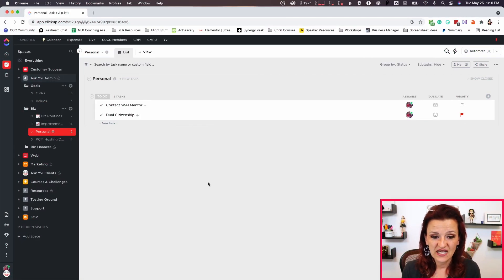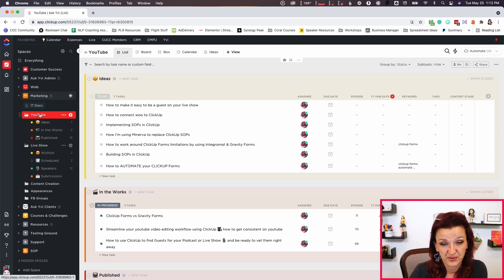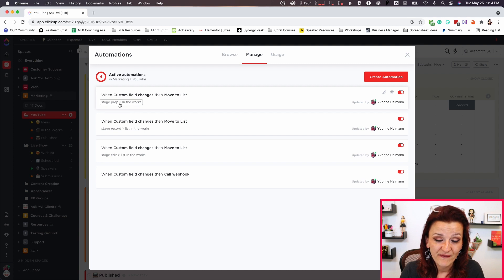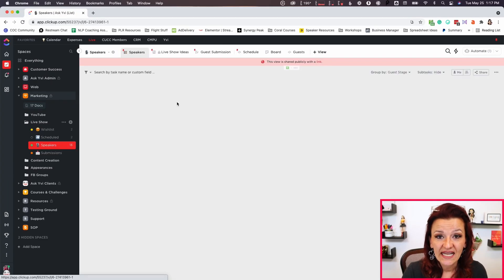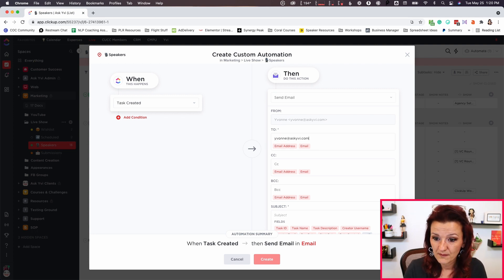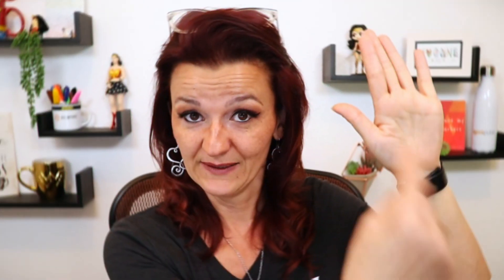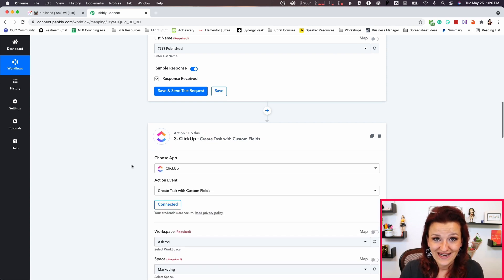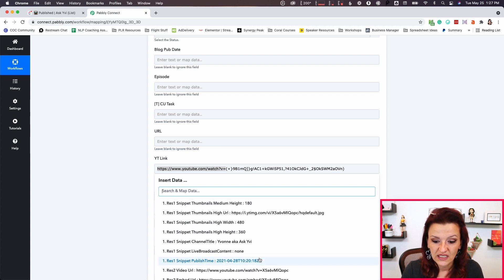5 Must Have ClickUp Automations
ClickUp automations are amazing and can save you HOURS of manual work.
Let's start with my most favorite ClickUp Automations that have made my life as a digital entrepreneur so much more easier... and these are really simple ClickUp automation, promise ANYONE can implement those.

💬 Did you like today's video? Tell me all about it in the comments!

🎬 Welcome to the YouTube Channel of Ask Yvi - ClickUp Systems & Workflows for digital entrepreneurs 📈

My name is Yvonne, I’m a business efficiency consultant based in California and I love to inspire others by helping them achieve their business goals.
➡️ After many years of helping others, I’ve decided to set up a YouTube channel to broaden my audience and encourage people to find balance in business and in life.
On my channel, you’ll learn all about tried and tested ways to help streamline your business, build residual income, and find the passive income strategy that fits you! 🔝

➡️ With regularly updated content & ClickUp tutorials on how you can maximize your productivity and build the life you want, find out how you can enjoy all of the amazing things life has to offer once you learn how to make your business work for you!
After all, a fulfilled life is a balancing act; no matter how much you love your business, there are many things that fill your heart with joy.

⏱  Timestamps:

00:00 | Intro
00:35 | ClickUp automations for Digital Entrepreneurs
01:04 | ClickUp Me Mode to automate your tasks
02:35 | Automatically move ClickUp tasks
05:15 | ClickUp automation ProTip
06:02 | ClickUp form submission trigger email notification
08:26 | 2 ways to add a task template to a form submission
10:05 | Turn your YouTube videos into tasks
13:26 | Check out academy.askyvi.com